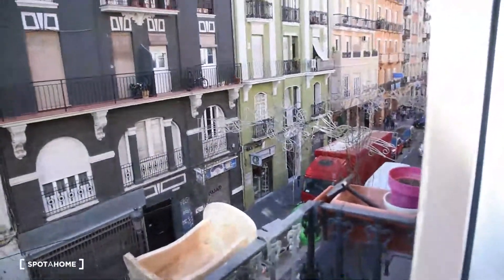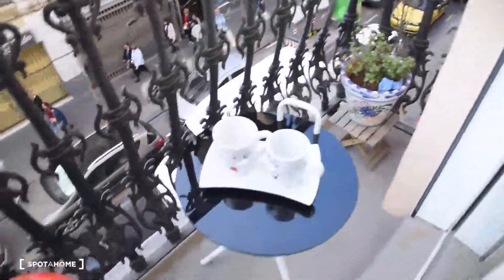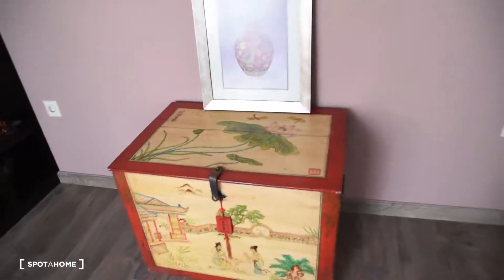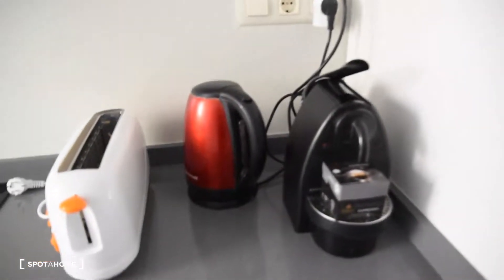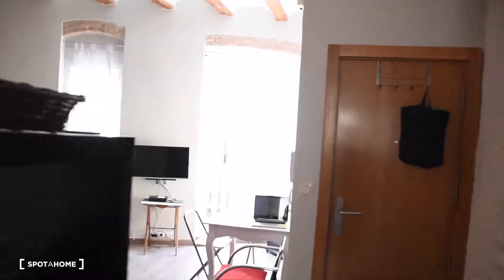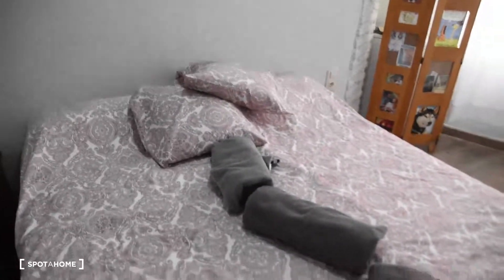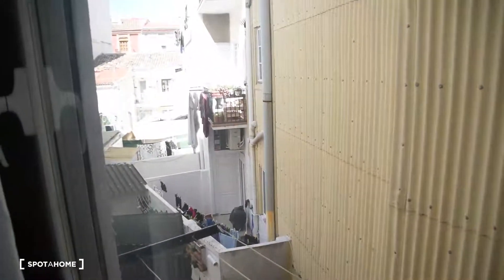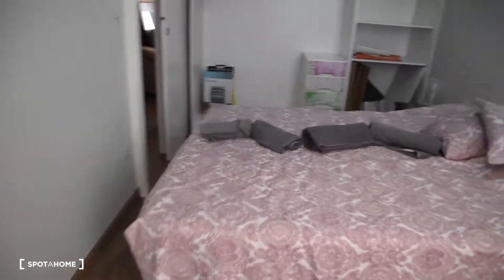Chic 1-bedroom apartment for rent in L'Eixample - Spotahome (ref 302690)